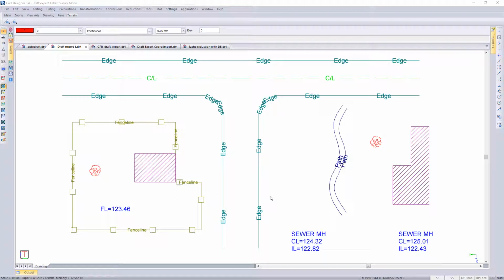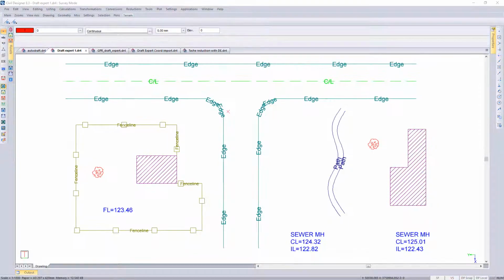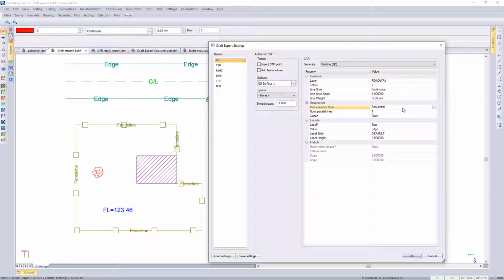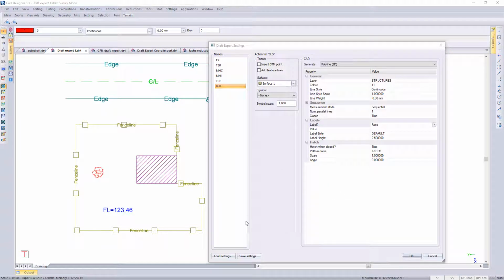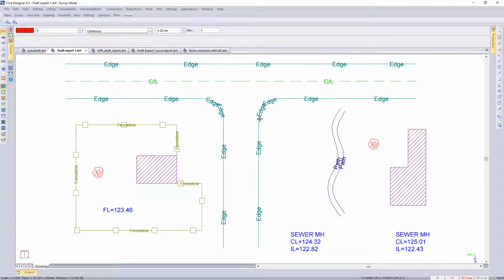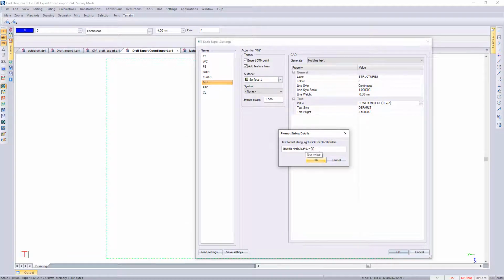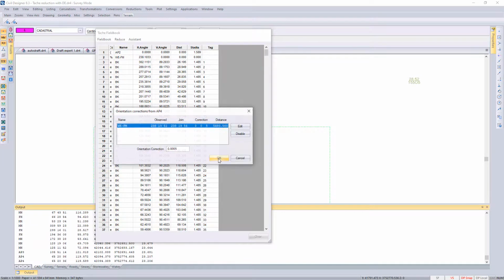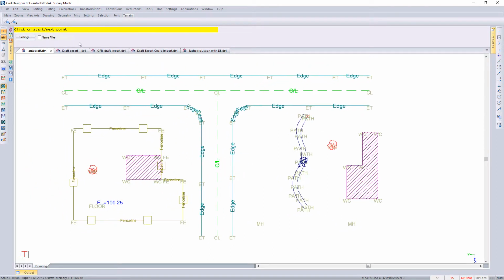CIVIL DESIGNER FAQ - The Draft Expert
Draft Expert demonstration